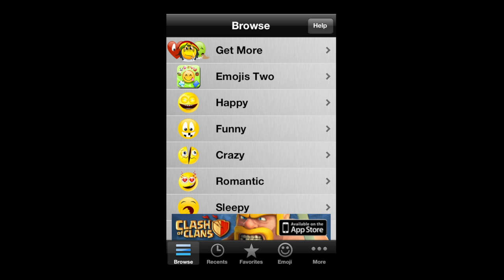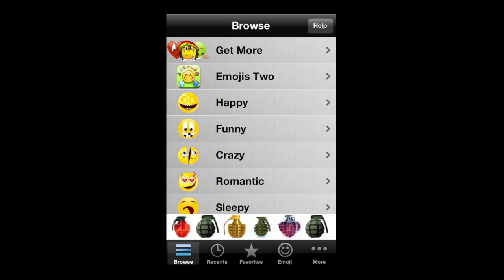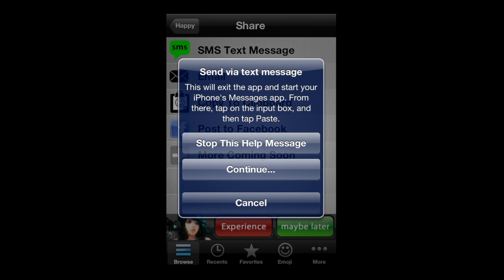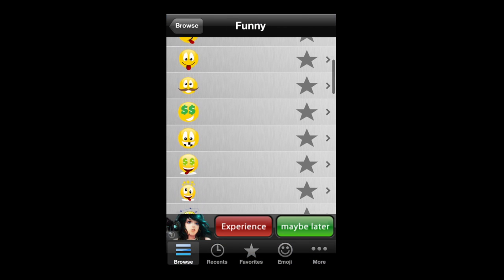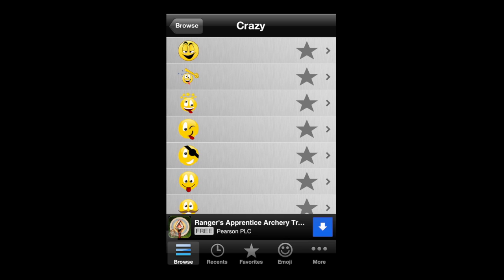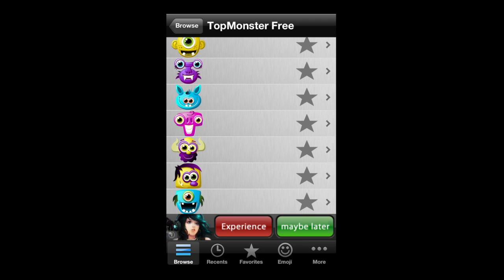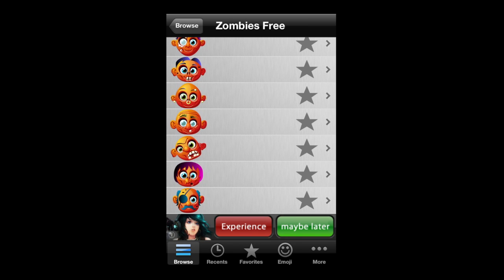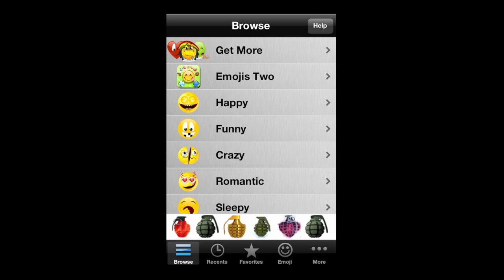Emoji 2 Emoticons Free iPhone App Video Review (Free App) - CrazyMikesapps iPhone Apps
Emoji 2 Emoticons Free - 300+ Symbols & Icons iPhone App Video Download

Emoji 2 Emoticons Free - 300+ Symbols & Icons iPhone App Details
Title: Emoji 2 Emoticons Free - 300+ Symbols & Icons
Price:  FREE
Size: 38.7 MB
Category: Productivity
Developer:  Empire Apps
Store: iTunes App Store

Emoji 2 Emoticons Free - 300+ Symbols & Icons iPhone App Developers Description

iOS iPhone

iPod users: Custom Emojis can be used for everything (email, facebook, notes etc) except SMS text messaging.
GET IT WHILE ITS FREE & HOT!
ONE OF THE TOP APPS OF 2012
TOP 10 WORLDWIDE
1200 CUSTOM THEMED & PROFESSIONALLY DESIGNED EMOTICONS

The most impressive FREE Custom Emoticon Sticker app on the market. Check out the screen shots and see for yourself.

With Custom Emoticons you can:

* Easily Decorate your Text Messages and Emails with over 1200+ Custom made emoticon stickers.
* Add Custom faces and pictures flavor to your Notes
* Insert custom emoticon stickers in any other text app including Facebook and twitter.

* Email, text and send over 975 custom themed Emoticon stickers: Thanksgiving, Halloween, Christmas, New Years, Monsters, Zombies and many more!

Check it out now for FREE!

What's new